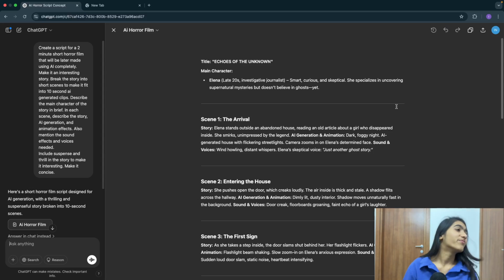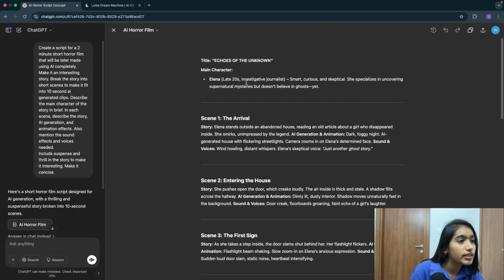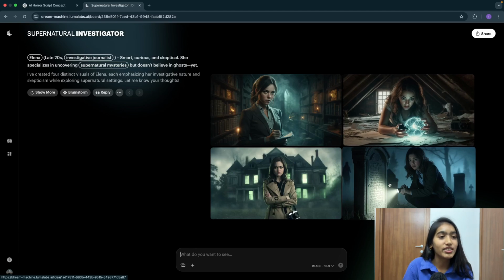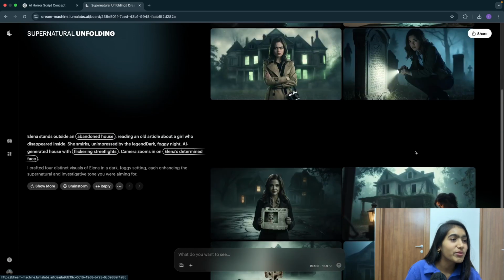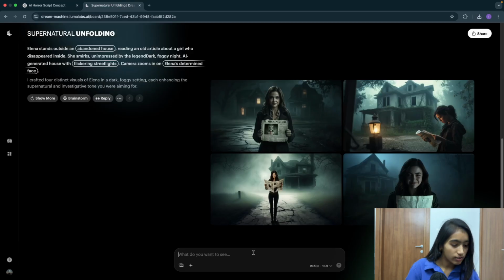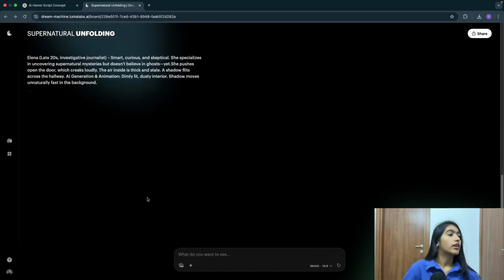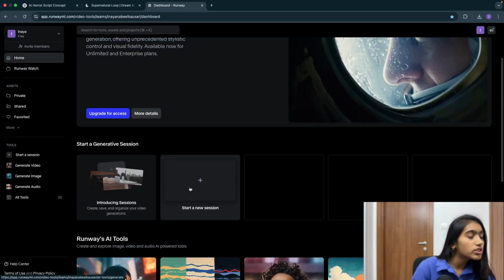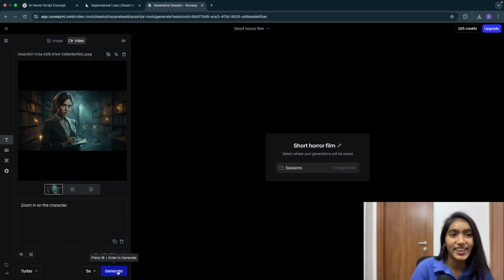I Made a Short Film Using ONLY AI... for FREE!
I just created my FIRST EVER short film, and guess what? It’s completely made using AI!  From generating ideas to animating scenes, to even the sound effects —it was all done with AI tools, and the results surprised me!

💡 AI Tools I Used:
✅ ChatGPT – Writing the script
✅ Dream Machine by LumaLabs – Text to image
✅ Runway ML – AI editing & effects
✅ ElevenLabs – AI voice generation

This was a crazy experiment, and while I didn’t love the final result, it was a fun learning experience since I’ve never made a film before! Would you try making an AI short film yourself?

👍 Like this video if you want to see me push AI filmmaking even further!
📢 Share this with a friend who needs to see how powerful AI is!